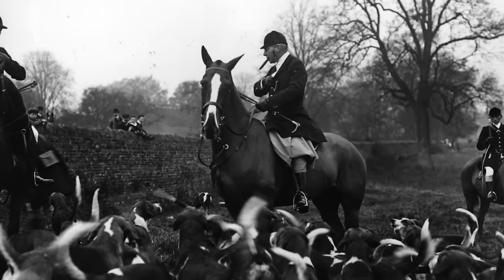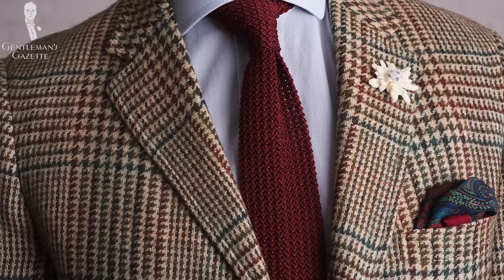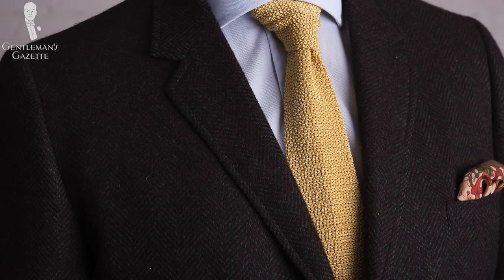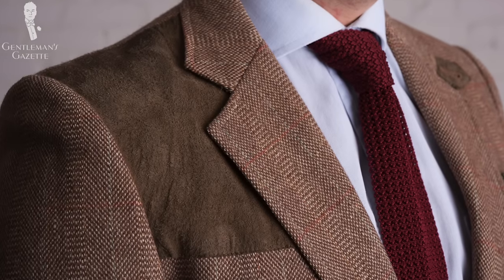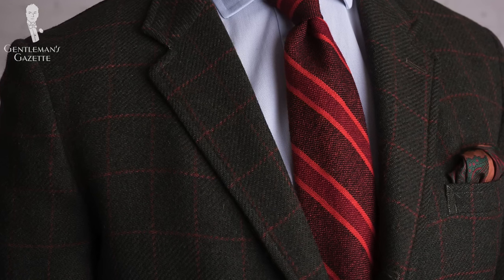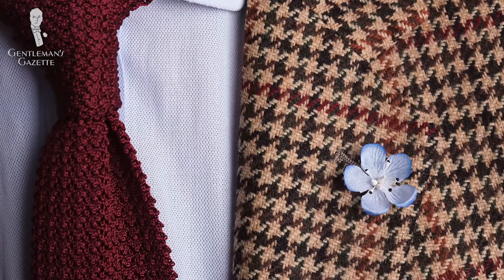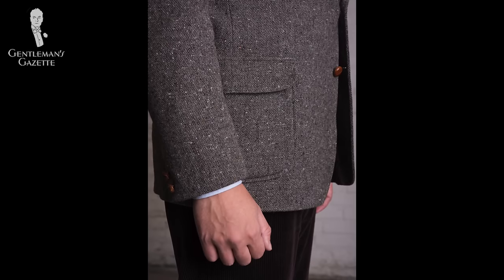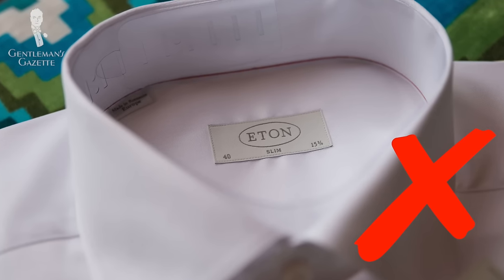Tweed Guide - How To Wear Harris Tweeds, Donegal, Cheviot, Saxony...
Tweed began as a handwoven fabric that was made on looms. The cloth was rough and thick and coarse. And the colors were earthy because they were inspired by nature.

00:00 Introduction

00:42 The Origin of Tweed Name
Some people claim, it comes from the river tweed, which is in Scotland. Supposedly the cloth was first woven in the Tweed Valley. Other people claim, tweed is a twist of the Scottish word tweel.

Now, tweed is usually quite heavy and warm. But believe it or not, it used to be the high-performance fabric of its time. The English gentry was quick to adopt tweed as the preferred fabric for golfing, hunting or fishing under country estates.

Today, It is rarely used for sport activities anymore because it is quite insulating and even though wool is quite absorbent when it comes to sweat it is simply too warm for most people.

02:22 Tweed Named After Varieties of Sheep

Cheviot Tweed
Cheviot is a breed of white faced sheep that were first kept in a cheviot hills in Northumberland near the Scottish border. Generally, it is a larger and rougher type of tweed. It is quite coarse to the touch, such as this one.

Shetland Tweed
The opposite of cheviot in the sense that it is much softer, it is finer and usually have a looser weave.

03:35 Geographically-named Tweeds

Donegal Tweed
The name of Donegal is derived from the Irish county of Donegal and the characteristic is a tweed with knobs as you can see here. Rather than having a plain fabric, you see like orange or red, gray speckle, sometimes you have pink or green or something very outlandish but overall it creates a very soft look.

Saxony tweed
In the middle ages, it was forbidden for the Christian areas of Spain to export sheep.Generally, it is made from a Merino wool today and it is another wonderful sport coat or a jacket fabric.

05:46 Functionally-named Tweeds

Gamekeeper Tweed
The heavier fabric usually starting at 700g, about 24 oz. It is made for cold weathers, so it is quite insulating and hard wearing. It really got its name from the people who use it outside all day in cold harsh conditions.

Sporting Tweeds or Hunting Tweeds
Developed specifically for hunting and the idea was that one hand, that the colors are chosen so you blend in with the environment. On the other hand, a hunting tweed jacket has a shoulder patch just like this one, so you could easily hold your rifle and it wouldn’t wear out your shoulder fabric so quickly.

Thornproof Tweed
Made of two-ply wool yarns which are supposed to be woven tightly and as a consequence if you go through a thorn it may poke through, but is then self-repairing.

Supasax is a Saxony tweed used to be made by Bladen. It had been discontinued for a while. I think it is back now, though I really prefer the old stuff because it has a special color depth and wonderful patterns.

07:27 TWEED PATTERNS

Plain twill weave tweed. It has these ridges that are quite wide they can be a little finer, but this is typical for a plain twill weave.

Overcheck twill.  It’s still a twill weave but not as pronounced as the one you can see here, but it has this overcheck.

Herringbone. Herringbone is named that way because it’s supposed to resemble fish bones. Basically, a herringbone is a twill weave, so it’s the same twill weave you can see here but the rows are adjusted to go up and down right next to each other giving you this herringbone pattern.

Barleycorn. it’s called that way because upon closer inspection it resembles a kernel of barley.

How do you actually wear a tweed? It's particularly well suited for fall, winter outfits, because otherwise, you simply overheat.

When not to wear tweed? If you are in a traditional white collar environment, tweed is not the fabric to wear. Stay away from formal events, especially evening events.